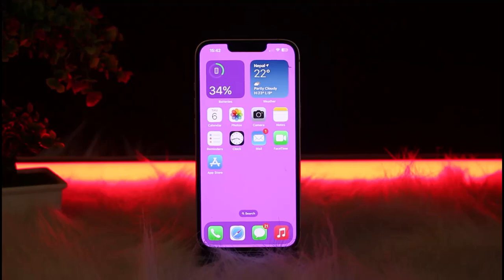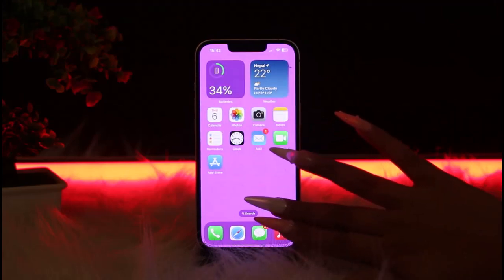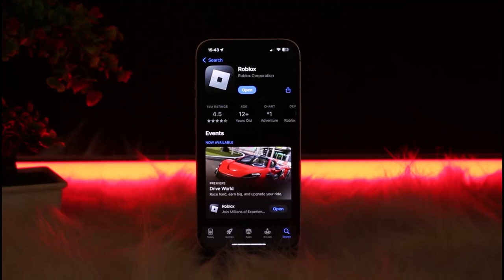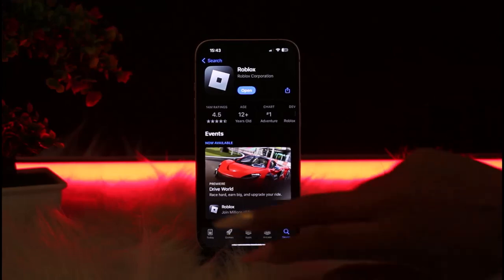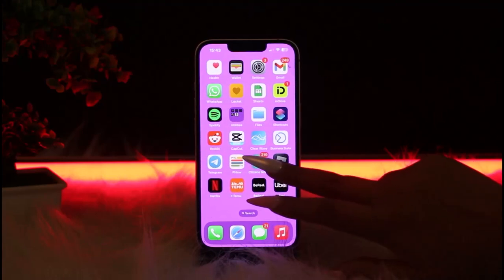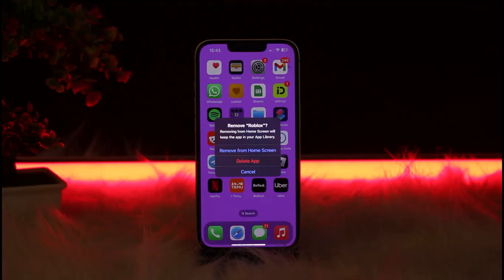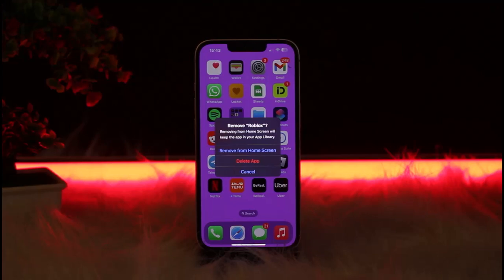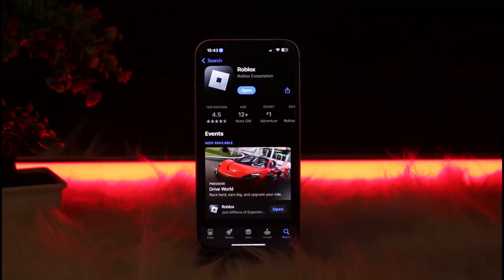How To Fix Black Screen In Roblox !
Today as well, we’ve got you another helpful video. In this one, I’ll show you how you can fix the black screen issue in Roblox—a common problem for both mobile and tablet users.

Why Does the Black Screen Happen?
This usually happens due to:

Weak or unstable internet connection

An outdated Roblox app

App glitches that require a clean reinstall

Make sure you're connected to a stable Wi-Fi or mobile network

If the current network is slow or unstable, try switching to another one

A weak connection can cause Roblox to load improperly and result in a black screen.

Open your App Store (iOS) or Play Store (Android)

Search for Roblox

If you see an Update button, tap it

Keeping the app updated ensures better stability and fixes known bugs.

If updating doesn’t fix it, reinstalling can help:

On iPhone/iPad:

Long-press the Roblox app icon

Tap Remove App → Delete App

On Android:

Long-press the app → Tap Uninstall

Then:

Go back to the App Store or Play Store

Search for Roblox

Download and reinstall the app

Log in again and try opening a game

Reinstalling removes corrupted files and resets the app to a clean state.